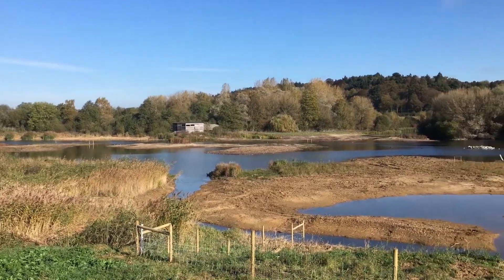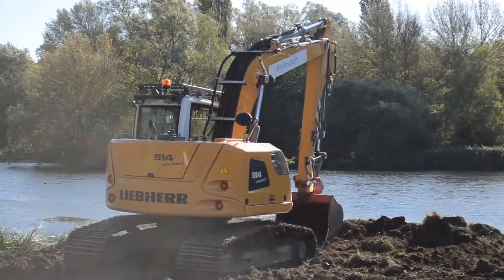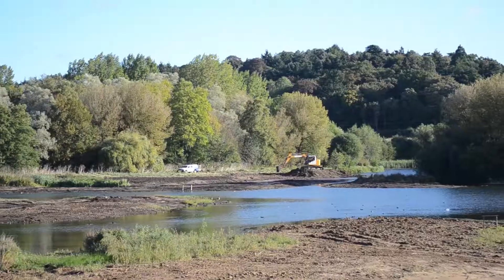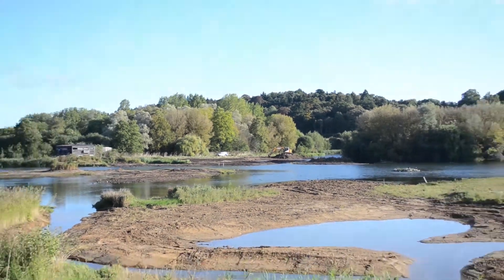Amwell's changing faces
Amwell Nature Reserve in Hertfordshire has undergone huge transformations since being managed by Herts & Middlesex Wildlife Trust.